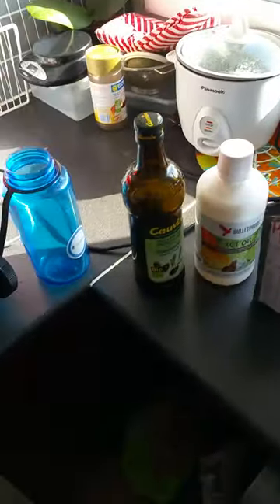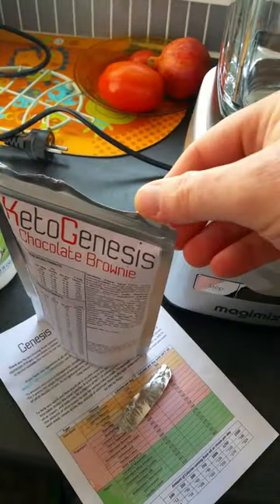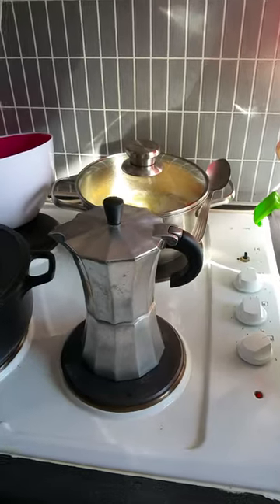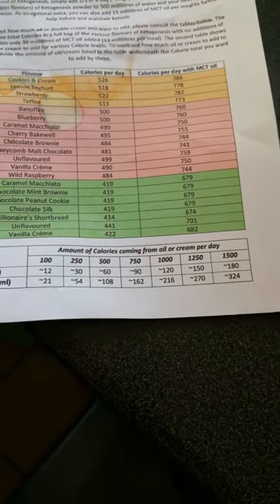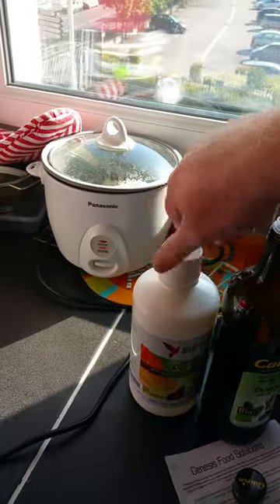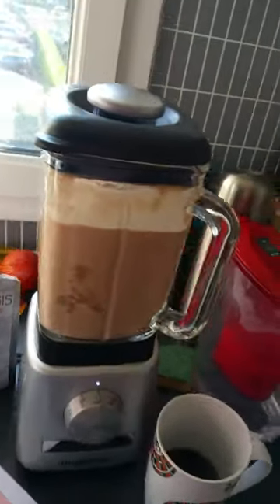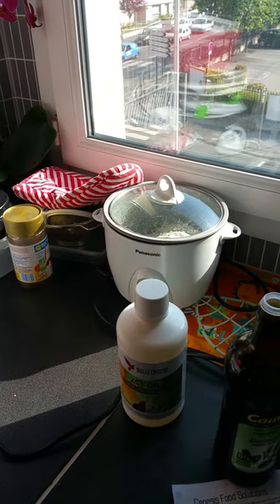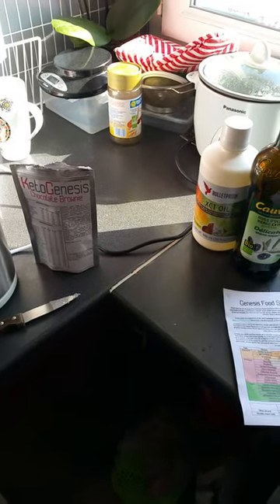Genesis Food solution: one day keto meal preparation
Genesis Food Solution provides Keto soylent like pack to mix with fat and water. Here a little video to show how to cook it :) Enjoy